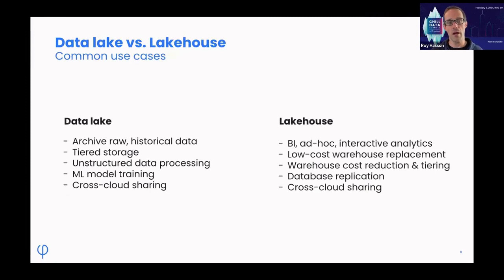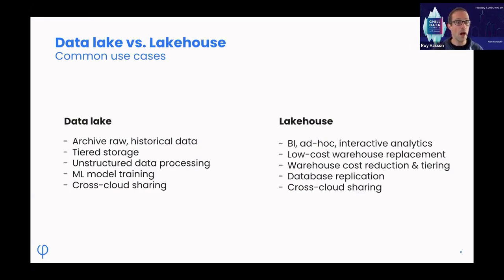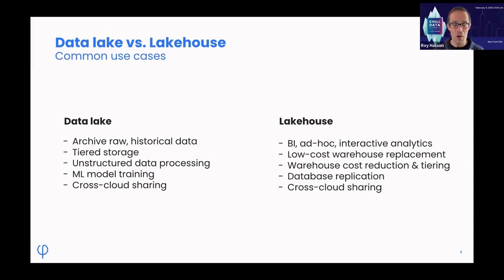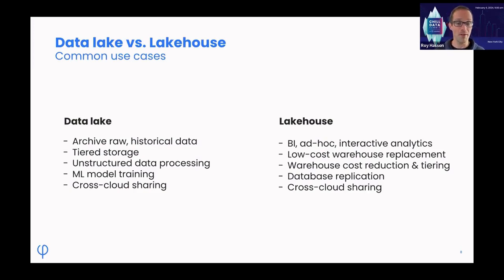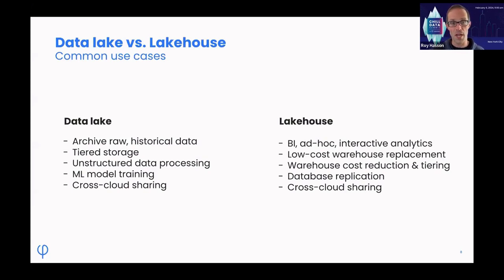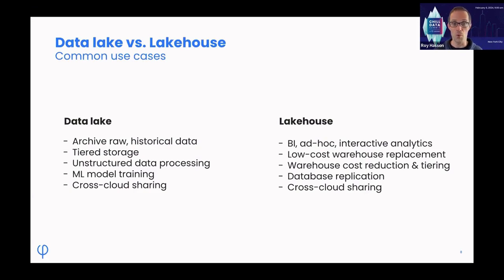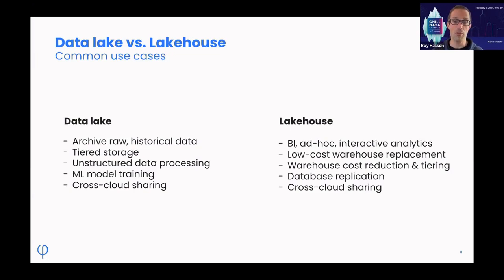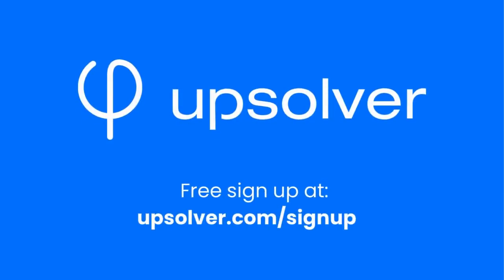Part 3 - Common use cases - Data Lake vs. Lakehouse - eLearning Module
Description:
Understand the practical applications of data lakes and lakehouses, from archiving to analytics, and how lakehouses extend data lakes’ capabilities for comprehensive data management and sharing.